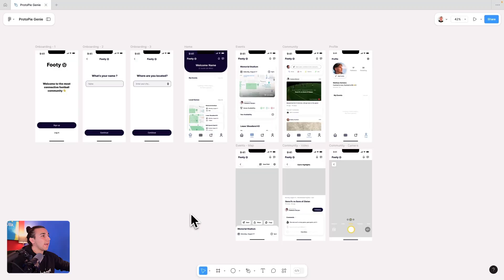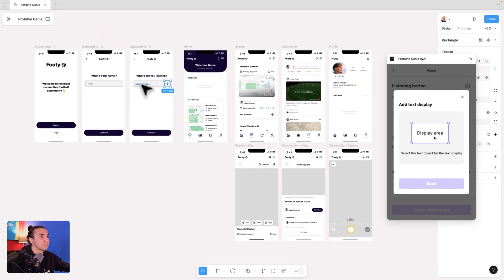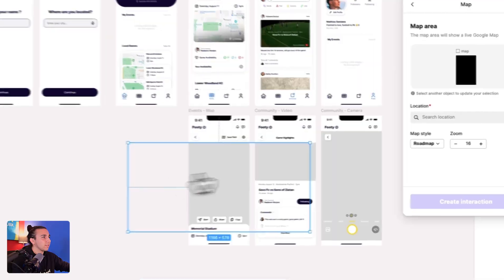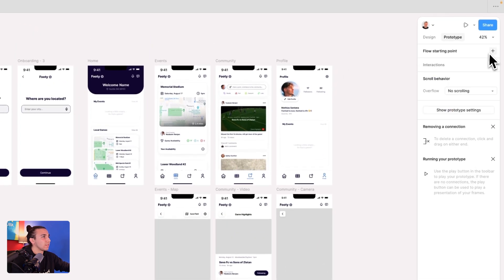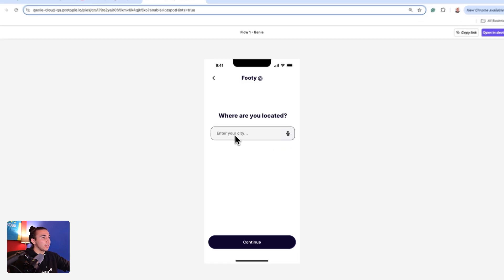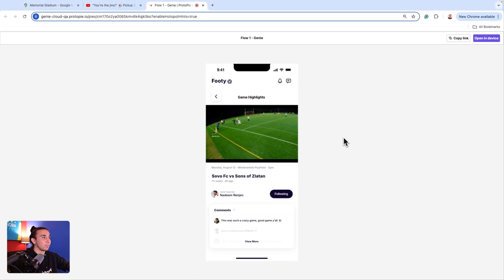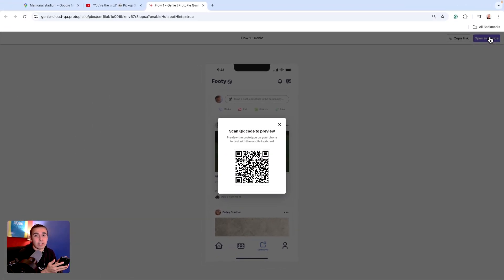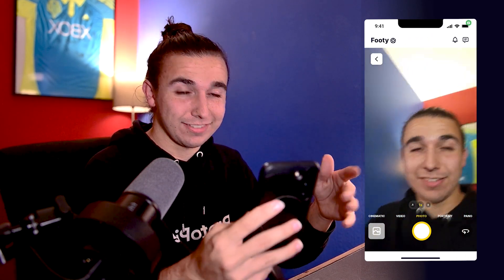ProtoPie Genie Plugin for Figma V2: New Features!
Introducing ProtoPie Genie v2 in Beta! 🧞‍♂️ In this tutorial, we’ll show you how to supercharge your Figma prototypes with powerful new features, including:

- Interactive Input Fields
- Live Camera Interaction (front/rear)
- Speech-to-Text with support for 50+ languages
- Web Embeds for YouTube, Vimeo, and more
- Real-time Google Maps Integration
- ProtoPie Genie Player for mobile testing

Watch this demo to see how Genie v2 makes it easier than ever to create dynamic, interactive prototypes directly in Figma.